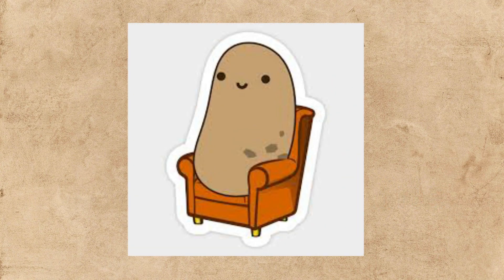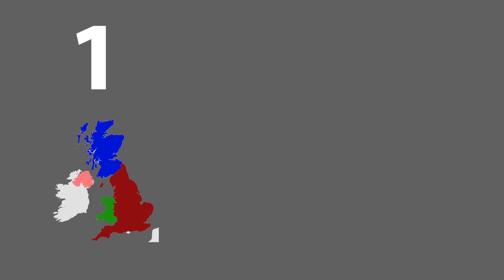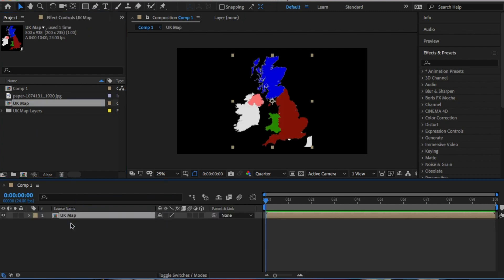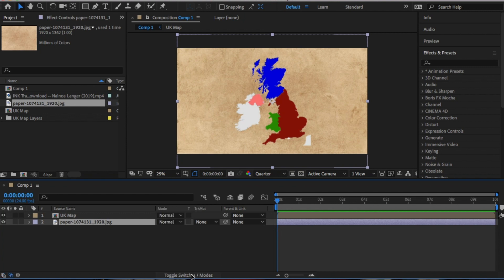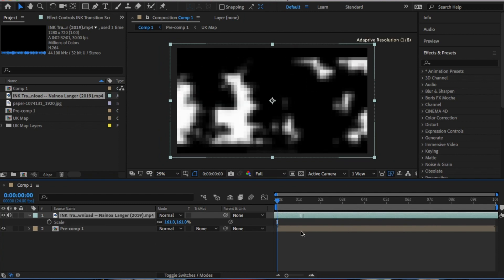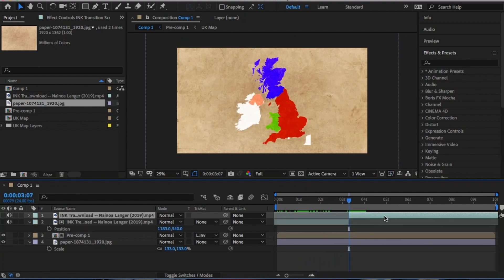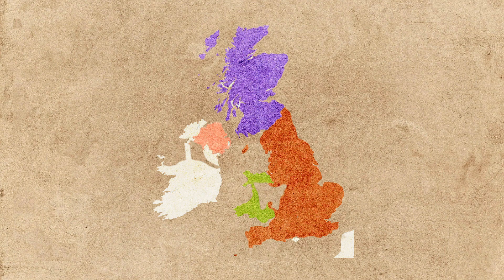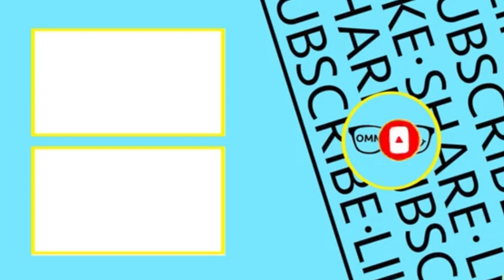3 EASY STEPS to make the Vox Map (After Effects)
Re-create the VOX map transition..

TikToc: @ommelyla

✅ My EQUIPMENT

► Canon 70D